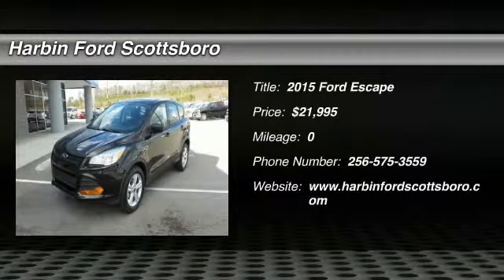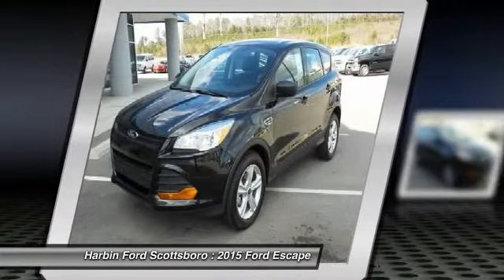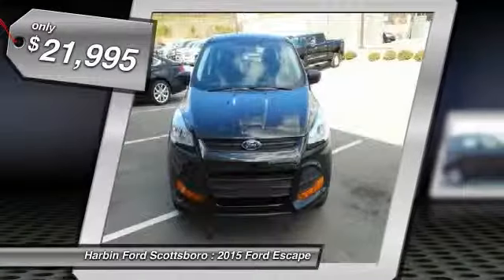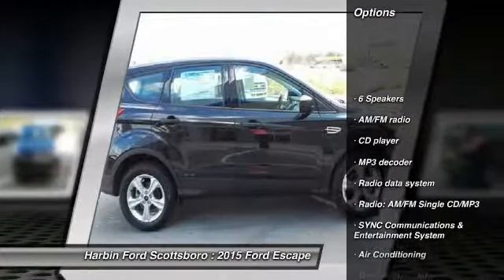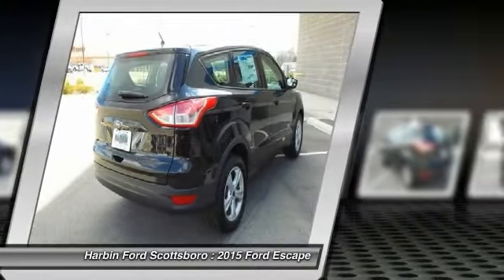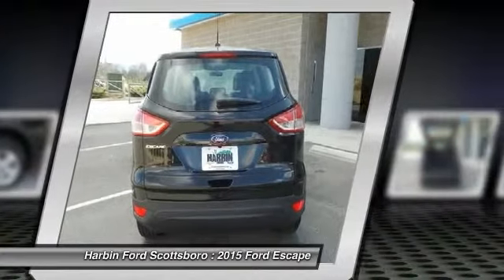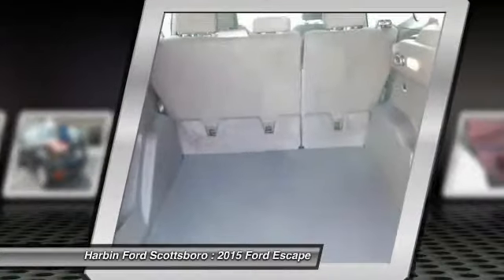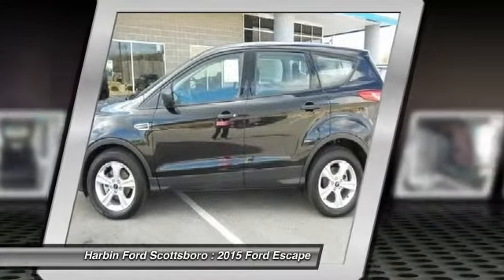2015 Ford Escape Scottsboro AL 15X0129J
2015 Ford Escape S - $21995

Don't wait another minute! The Harbin Ford EDGE! brbrYou won't find a nicer 2015 Ford Escape than this fuel-efficient gem.